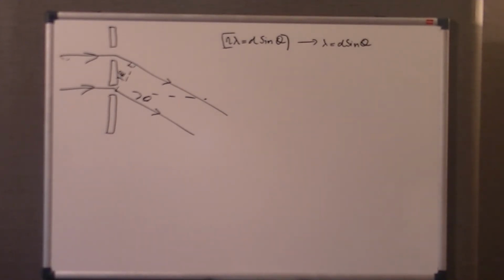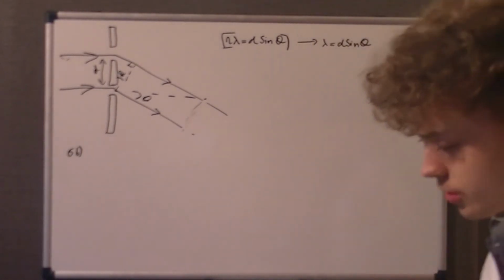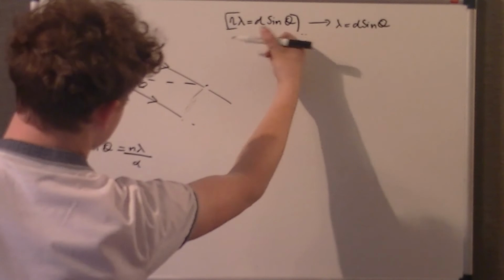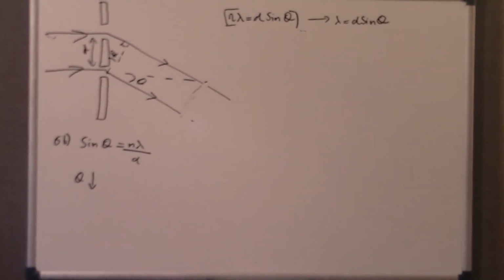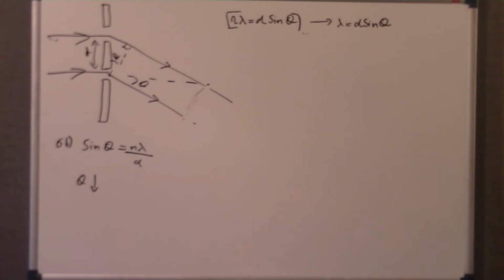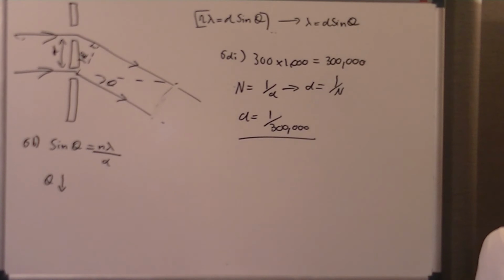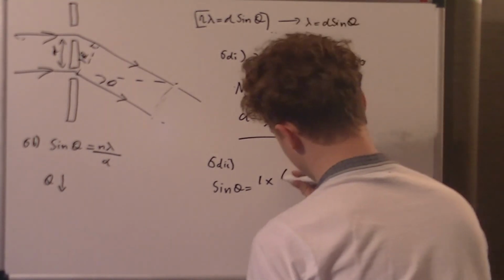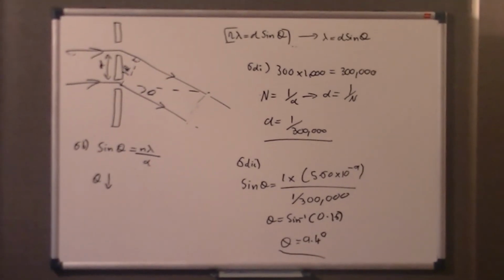AQA AS physics Unit 2 past paper June 2010 question 6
This is the Sixth Question in the AQA AS Physics June 2010 Unit 2 past paper,

This mainly goes over diffraction grating and I explain a few variations of the equation n lambda = d X sin thieta